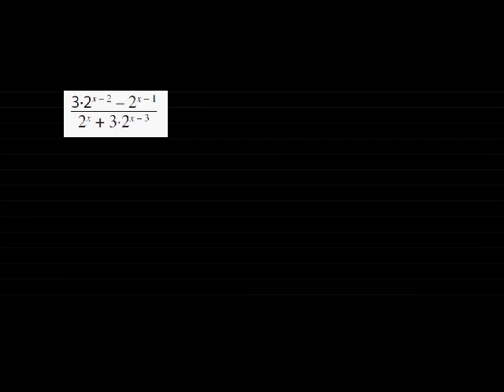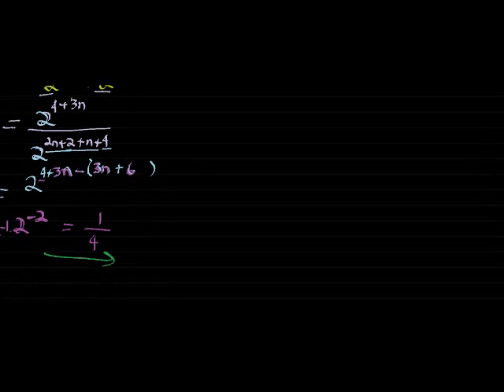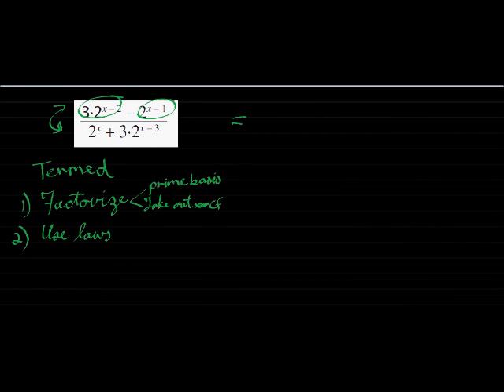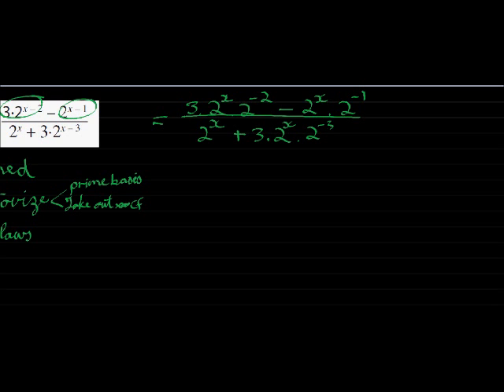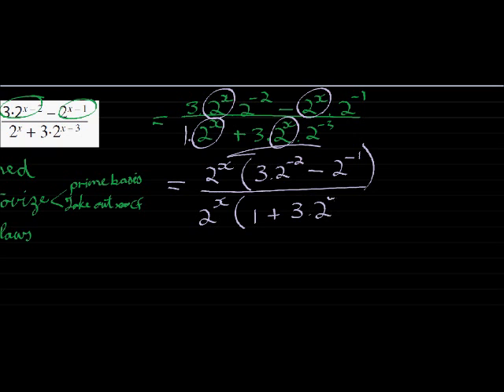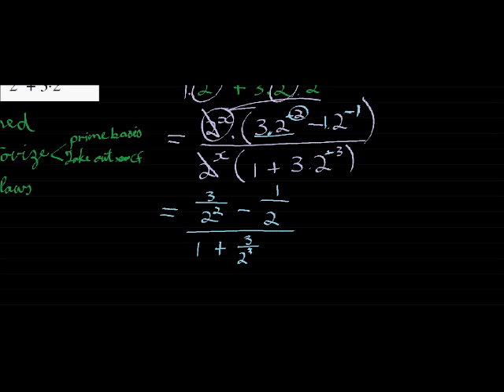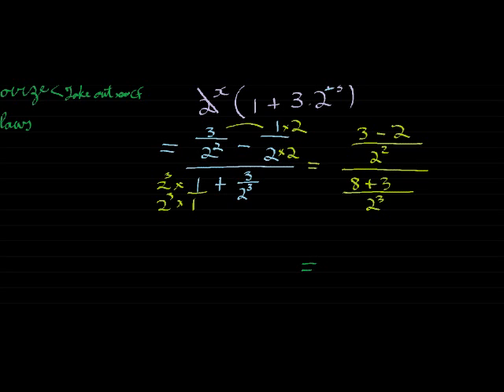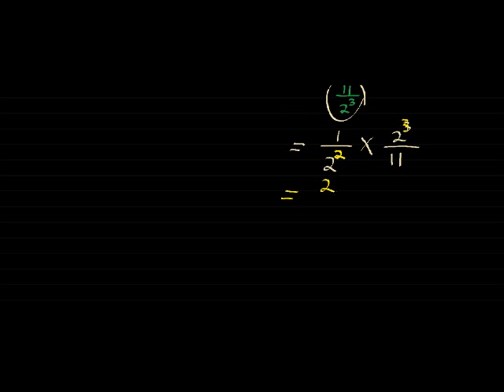w2l3 Complex Exponential Simplification III